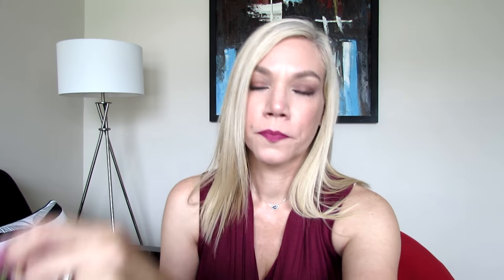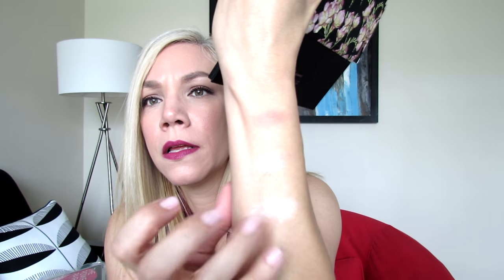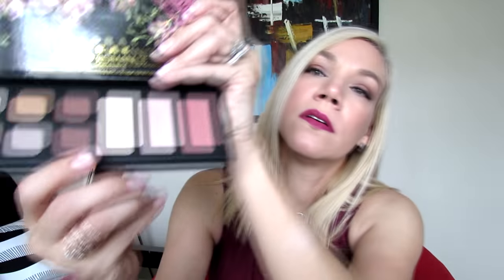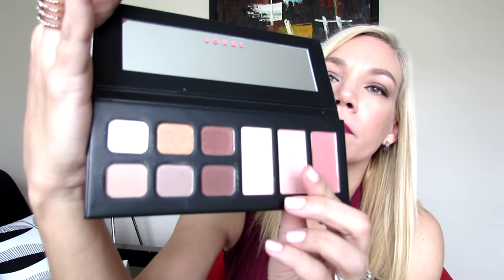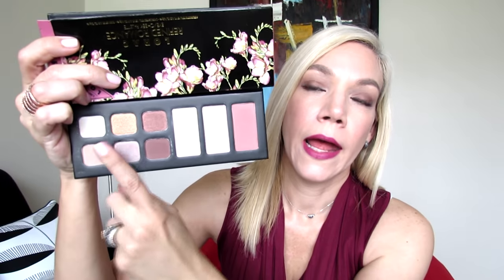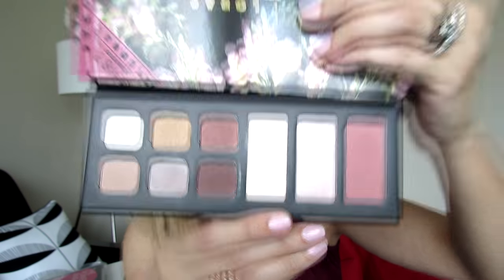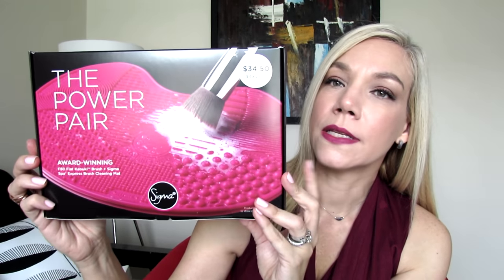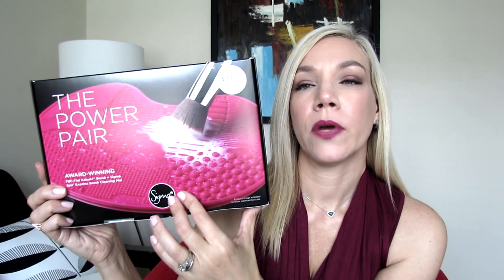NORDSTROM ANNIVERSARY SALE HAUL - PART 1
Hello, Everyone! Finally part of my Nordstrom Anniversary Sale Haul arrived, and I'm super excited to share it with all of you, and also give my first impressions. Although I'm still waiting for other items, I decided to go ahead and show you the things that I've received so far, so that you guys have a better idea on what to order before everything sells out!  :)

LORAC "Enchanting Elegance" (Not available) Sorry! :(
SIGMA "The Power Pair" (Not available as a set)

Earn money with EBATES when shopping online from most retailers! No gimmicks, just sign up and before entering the retailer's website whenever you are shopping, just go to the EBATES website first and enter the retailer's website from there.

Periscope/gigi_9105

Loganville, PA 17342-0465